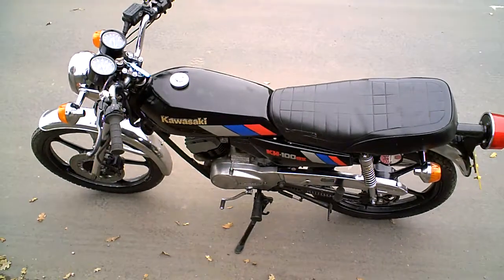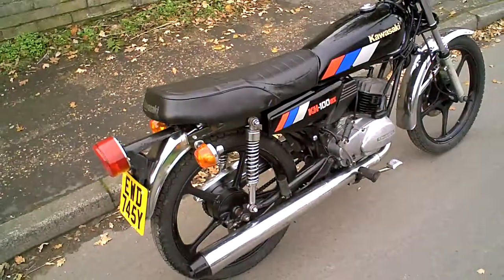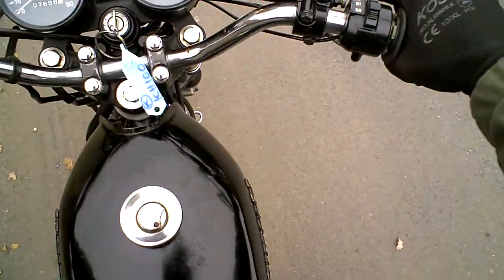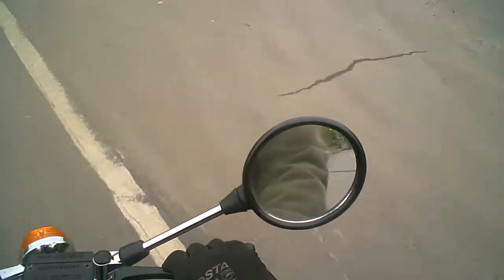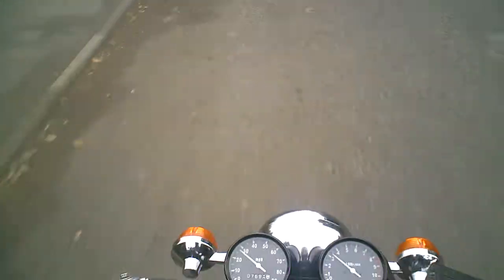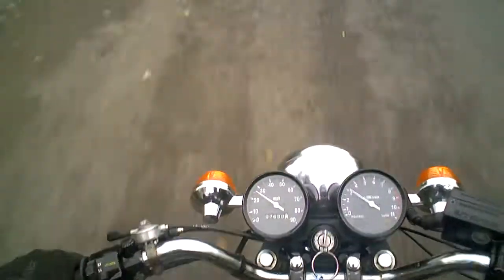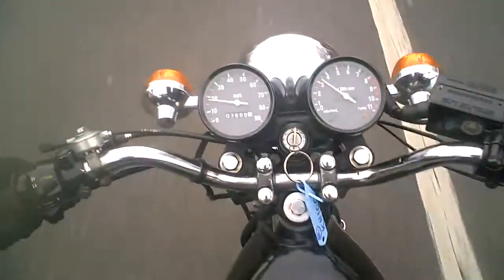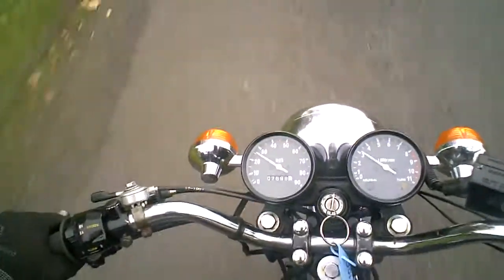Motorbike dealer UK. Call David 07711 116592 Motorcycles bought & sold West Sussex.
A short review of the Kawasaki KC100